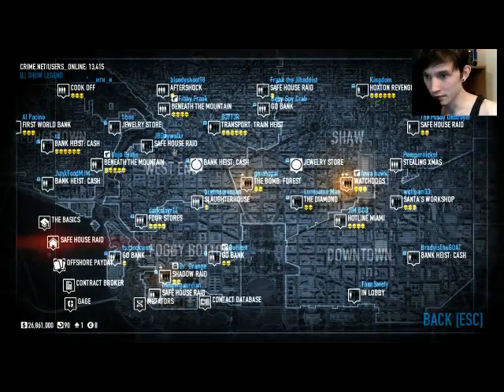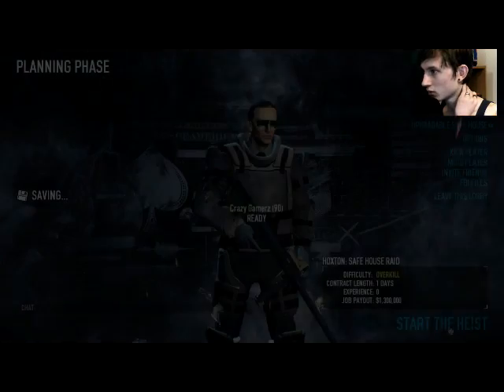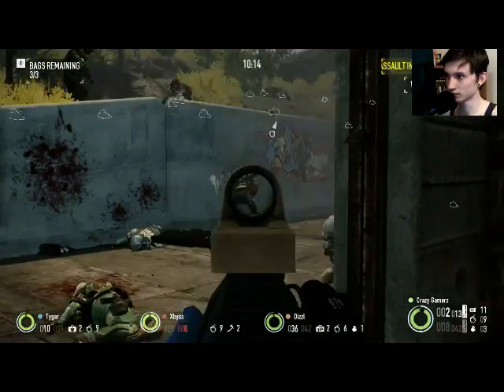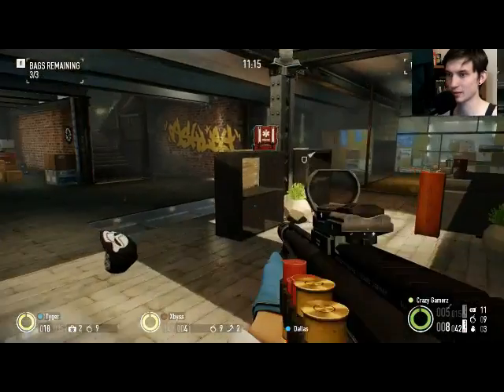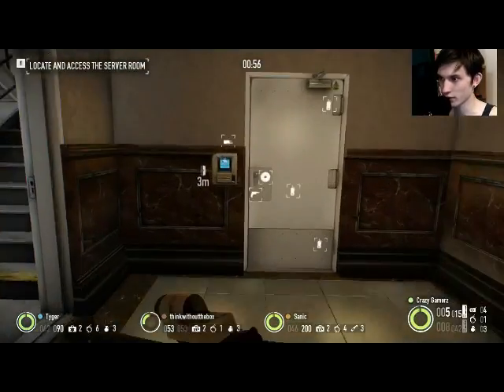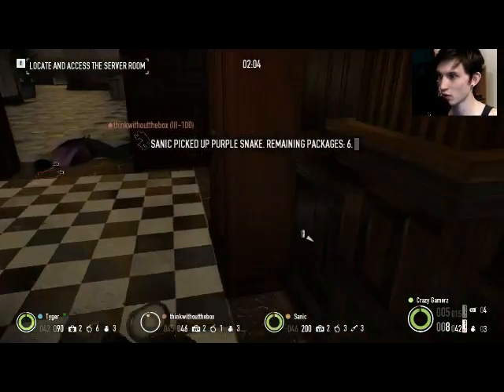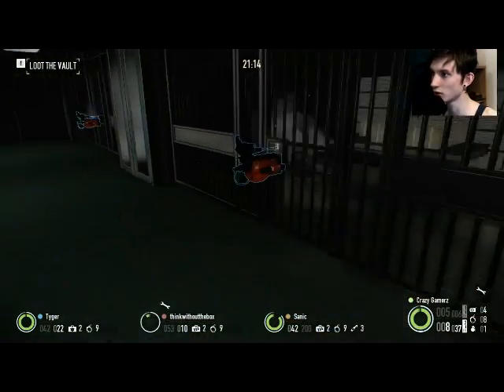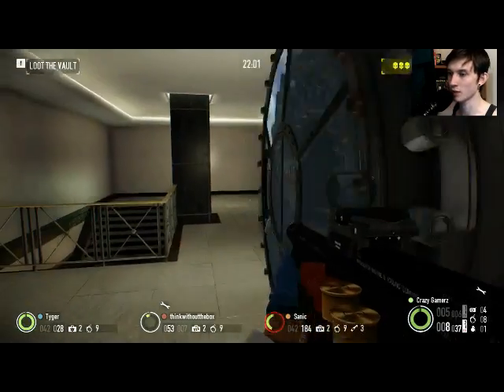Payday 2 | defending the safehouse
hit me up on kik if you have question Bobaj1
 I may not respone right away but within 24 hours i will
Come stalk us on twitter

Our nicknames are Harley and The Joker.

Hello we like mainly to play classic games. So if you don't like a couple fighting over some classic NES and N64 games with some modern games here and there. Please keep moving. now sit back relax and enjoy

Livestreams will be every Saturday Unless it is said to be changed on fridays video. It will be at 3pm.

 daily videos mon-friday.
Saturday livestream.
Sunday is online playing. If you wish to play on steam or ps3/ps4 leave your tags in the comments and we will eventually get around to adding you. For gta 5 we will be making a crew so stay up to date with that.

We Have A Facebook
Harley: YAAAAAY!

See our crazy life over on our snapchat @bobaj1

Harley's Kik: Lexabooxx

We own no rights to the games all rights held to the creators. Music included